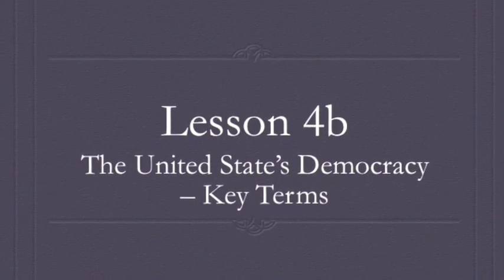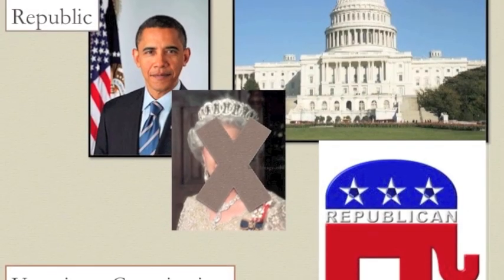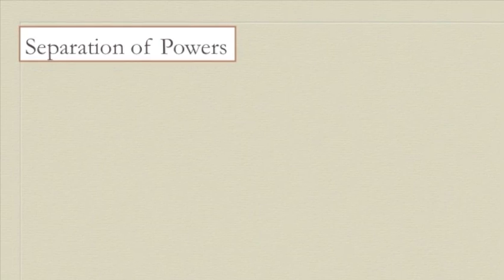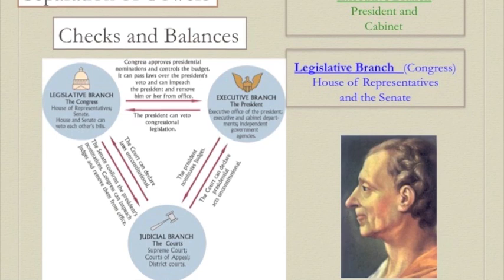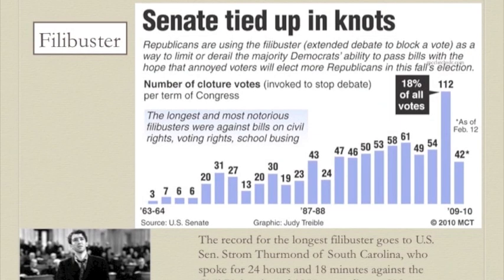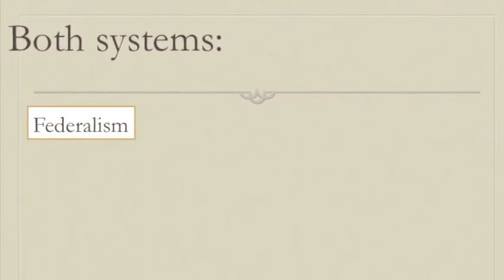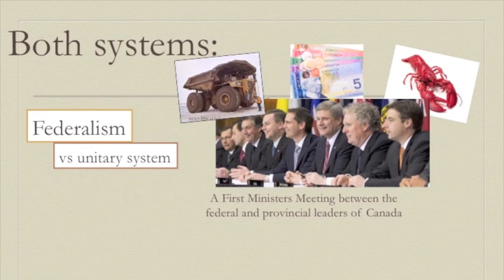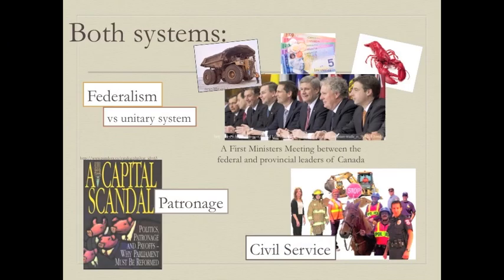Unit 4 Liberal Politics - Lesson 4B: The USA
I am sorry there are ads on this video - I purposely chose to not monetize my videos to prevent ad pop ups but YouTube has changed their terms of service to allow them to put ads in for their own profit.